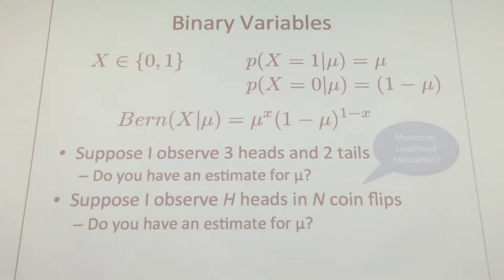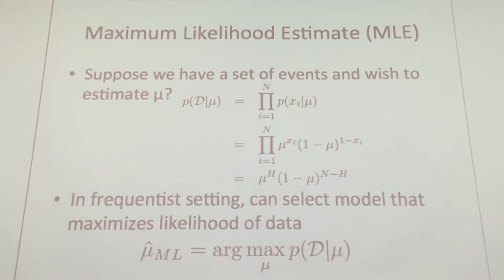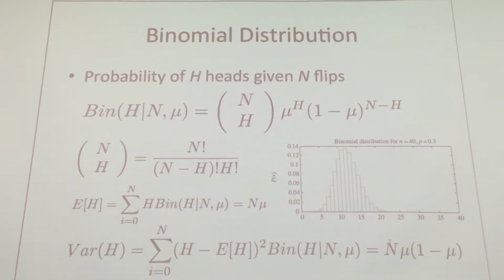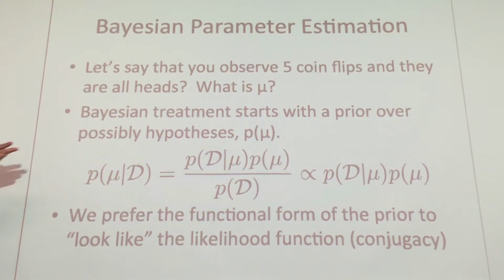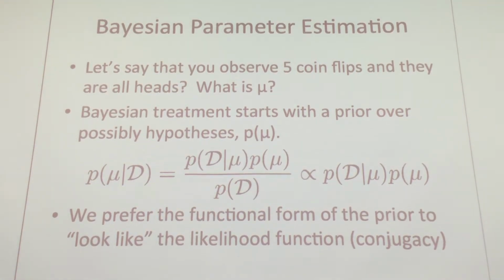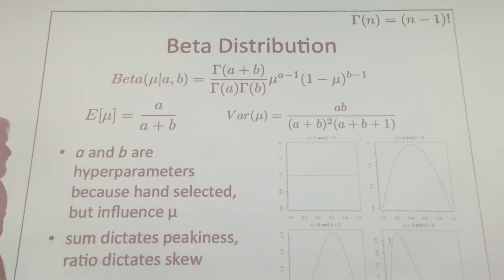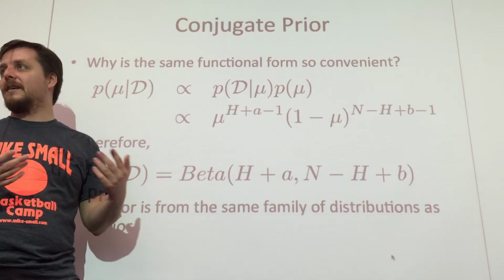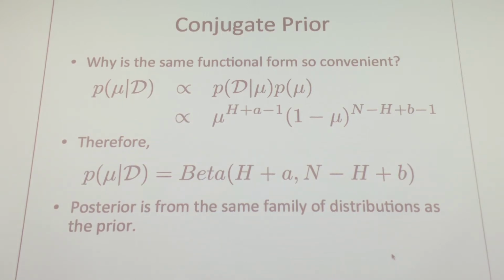CS6140 Midterm review, part 3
CS6140lecture2.pdf continued at pruning, through CS6140lecture3.pdf through MAP estimate for binomials